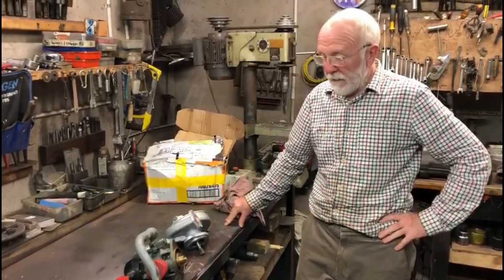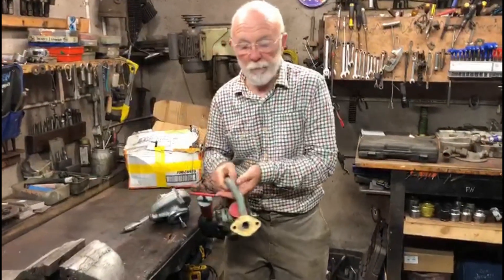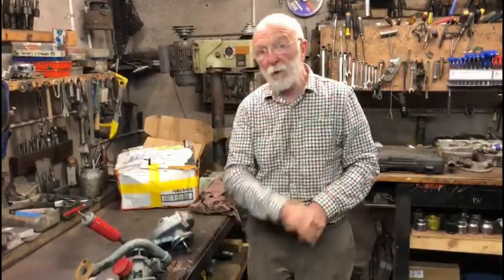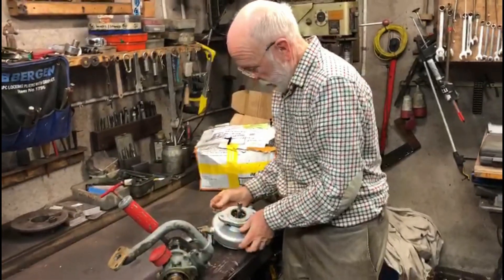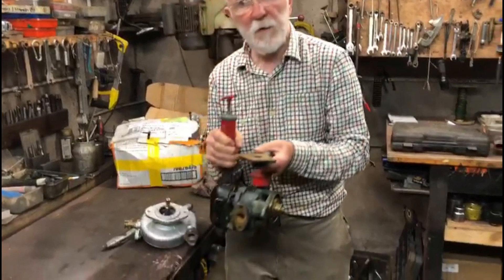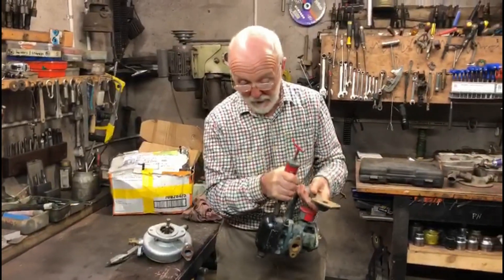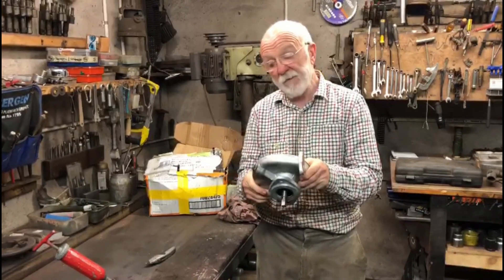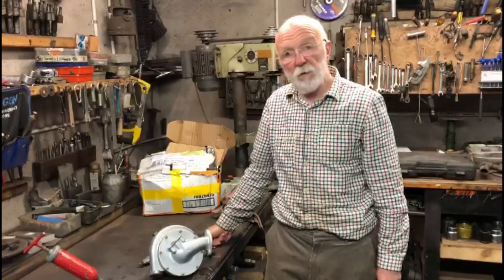Gardner Engines: a Most Unusual Water Pump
Gardner Engines: I have not met a water pump like this before.   Most strange!